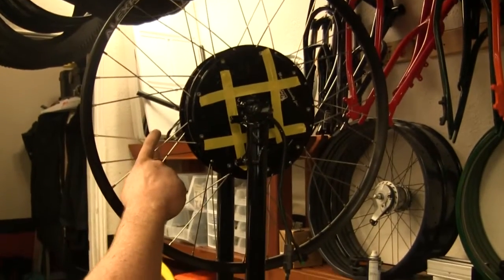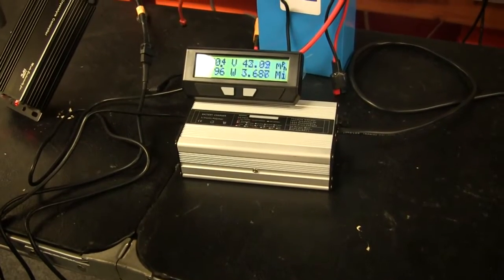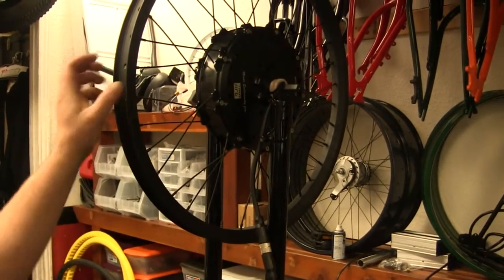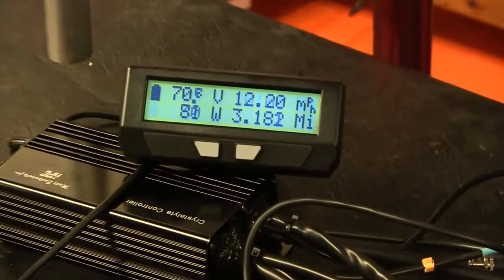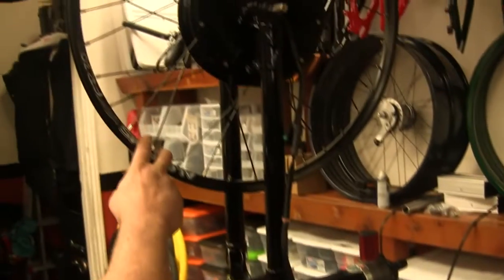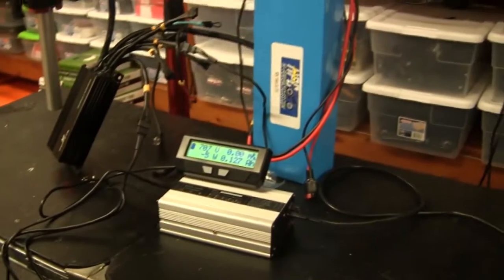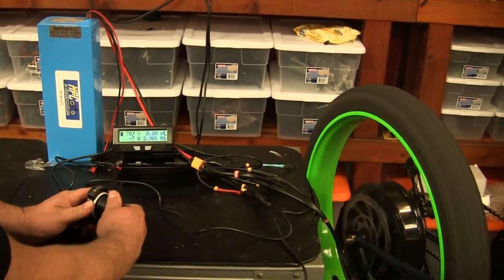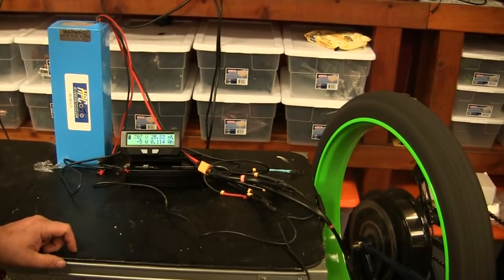5000w - 6000w MOTOR COMPARISON FOR TOP SPEED 4 MOTORS